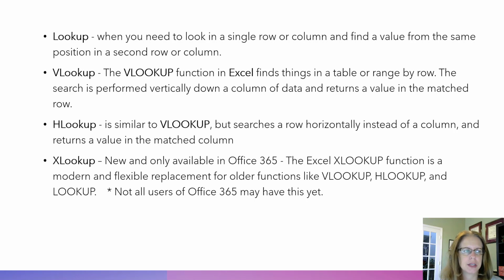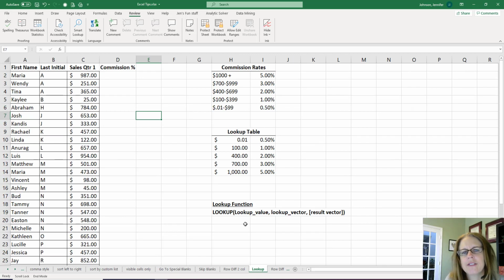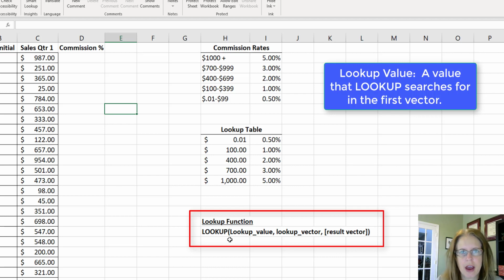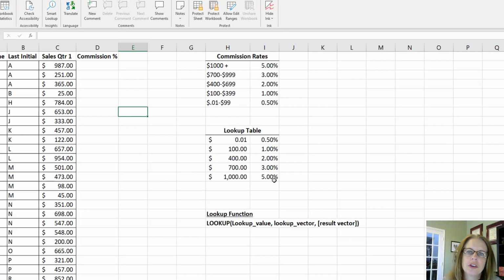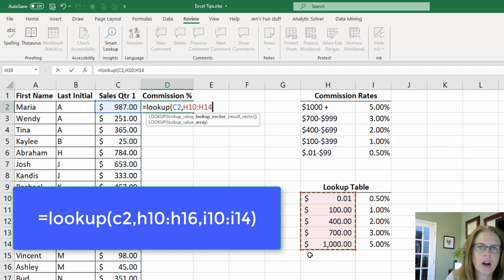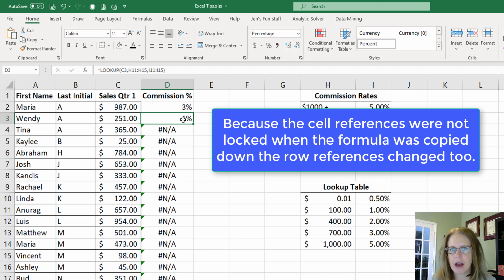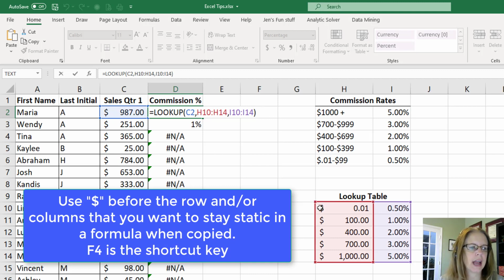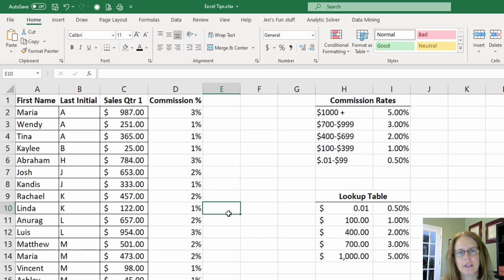Lookup Function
This video describes how to use the LOOKUP funcion in Excel